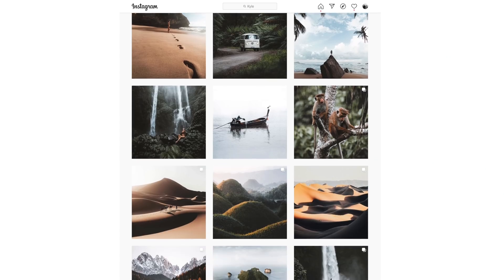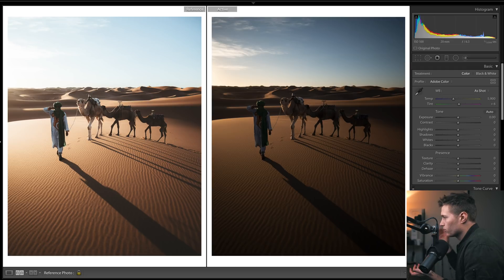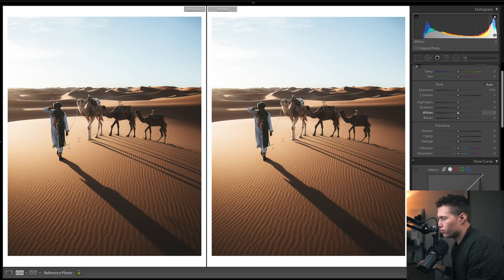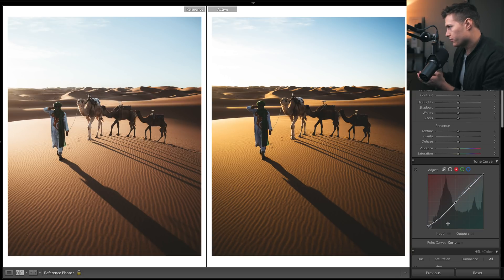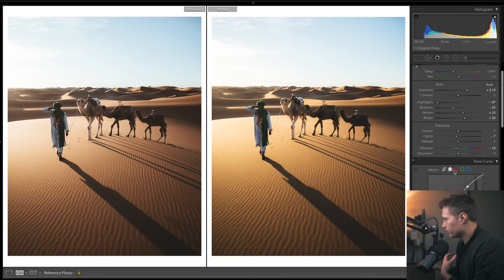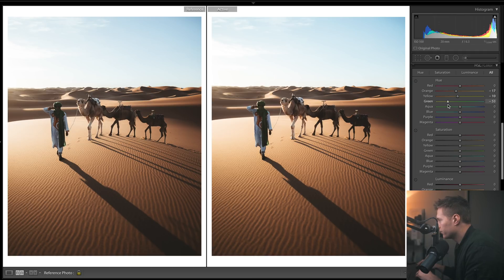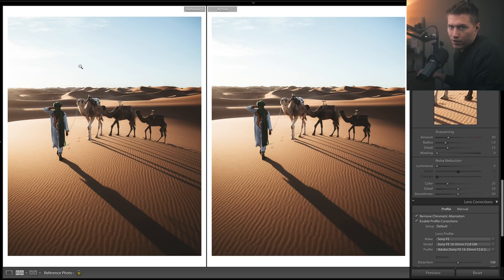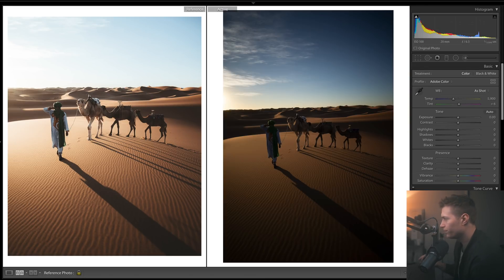FREE DNG Preset How to Get the Faded Look @kylevollaers - Landscape Lightroom Tutorial & Mobile DNG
FREE DNG Preset Download - Settings for tutorial Mobile & Desktop
free presets are available

How to Edit like @kylevollaers, Lightroom Editing Tutorial For Instagram. In this free Lightroom tutorial, I show you how to get a faded look to your travel photos using Adobe Lightroom. Download the Free DNG preset for mobile & desktop

Luts!

Presets!

Also Get My Music Here!